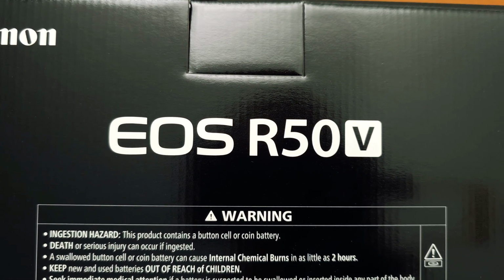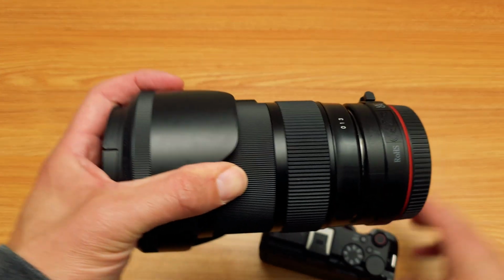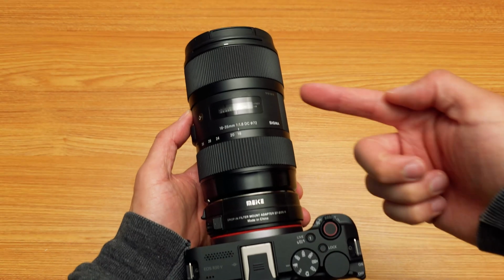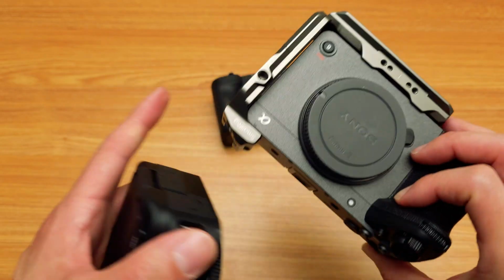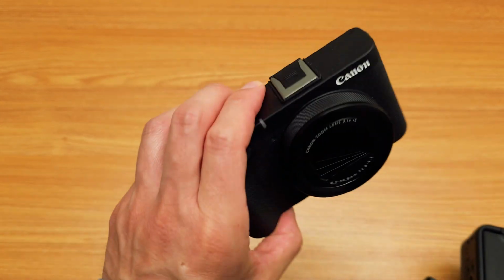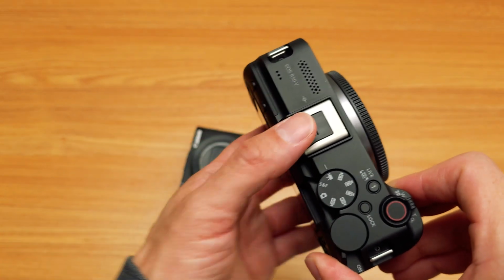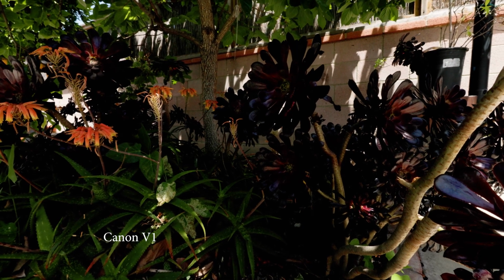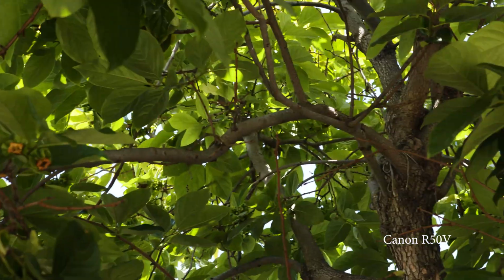Canon R50V vs Canon V1 | Initial Thoughts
Canon EOS R50 V
Canon PowerShot V1
Meike MK-EFTR-C VND Metal Auto-Focus Mount Lens Adapter
Sigma 18-35mm F1.8 Art DC HSM Lens for Canon

🧠 My Review Policy
All opinions are my own. I personally purchase and test most products featured on this channel unless explicitly stated otherwise.